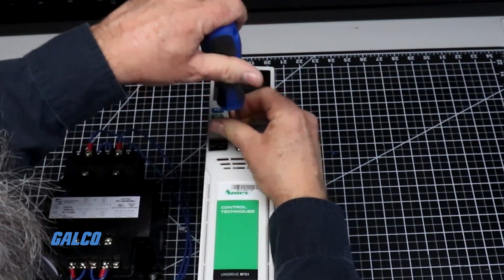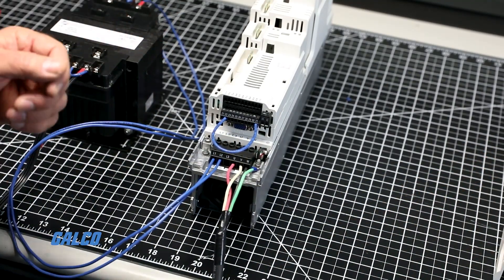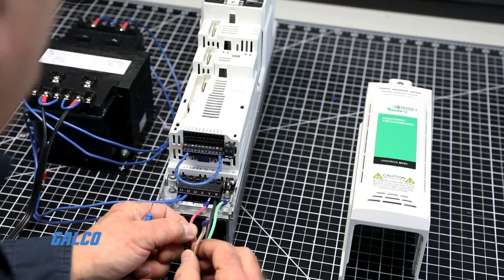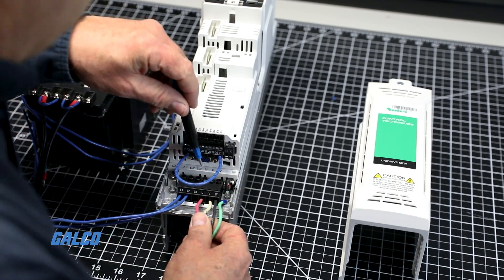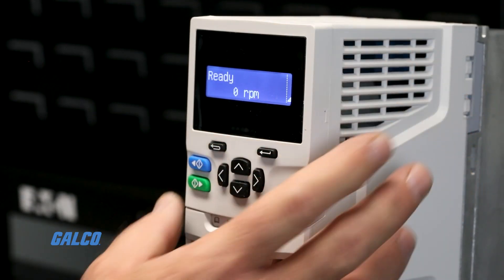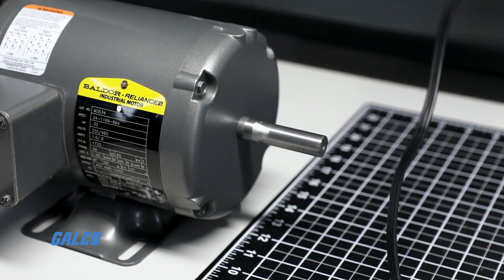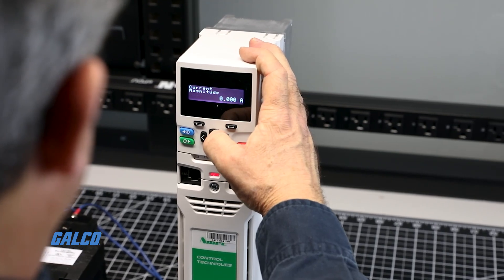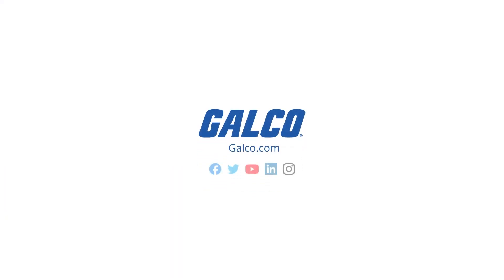How to Change Motor Direction on a Drive | Galco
Changing the motor rotation of your drive is very simple process for any 3-phase standard induction motor .To change your motor direction, you should first stop the drive and disconnect the power. Unscrew the cover of the unit, and locate your U, V, W wire connections. These could also be labeled T1, T2, T3.Swap your U, V or T1, T2 connections. Reconnect the power to reenergize the drive. Push the start button, then the up arrow on the interface. The motor should now be rotating in the opposite direction of which it was programmed.